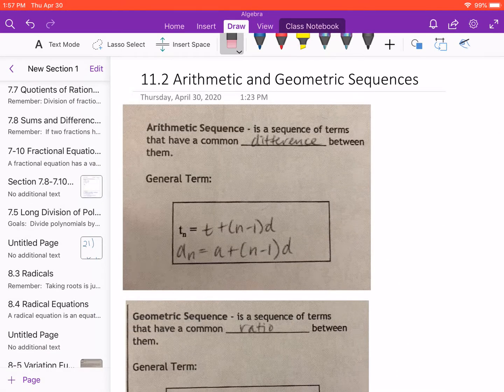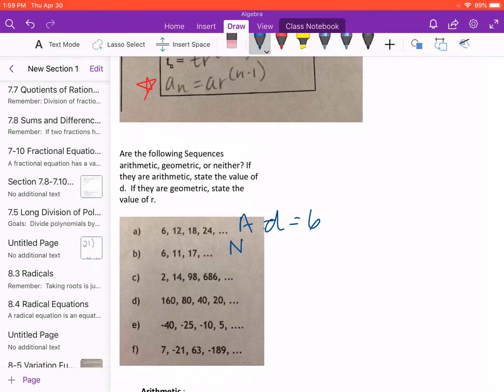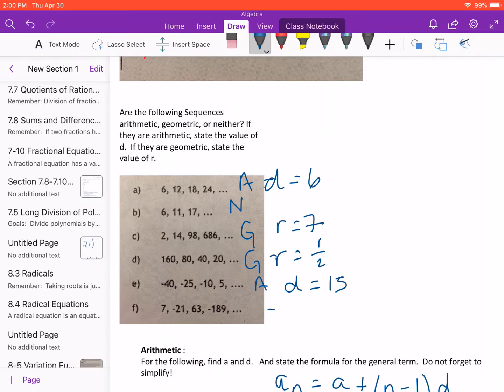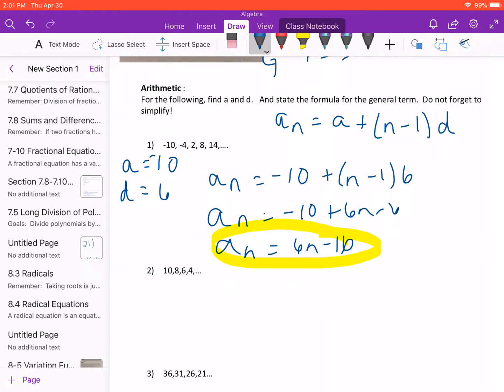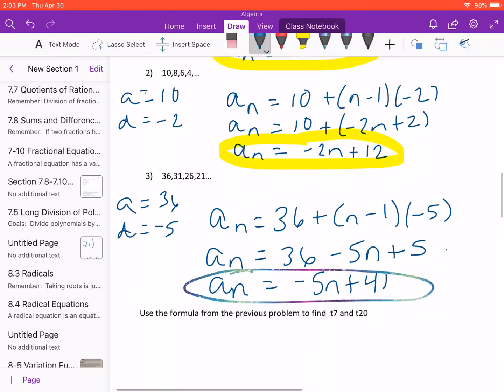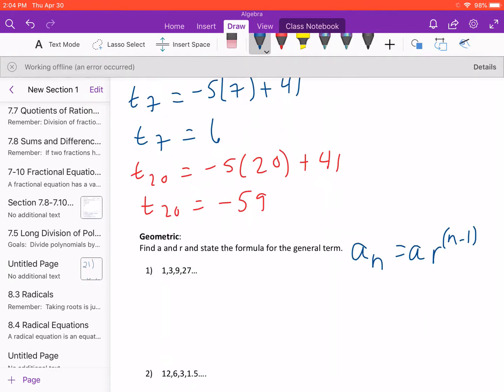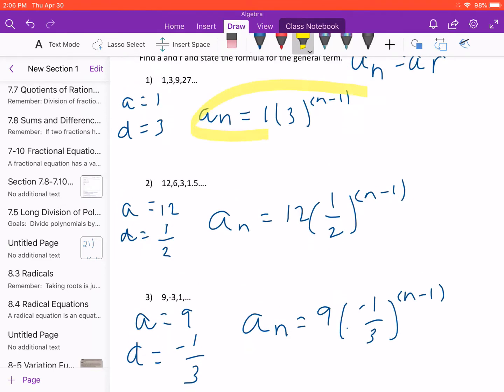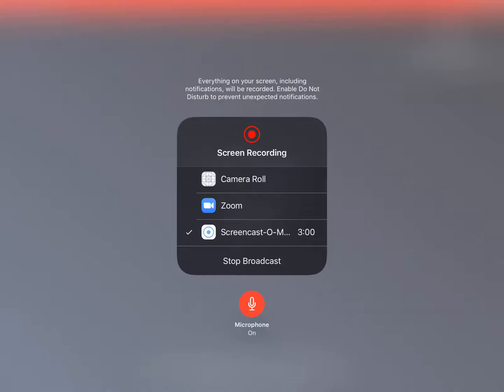11.2 Arithmetic and Geometric Sequences